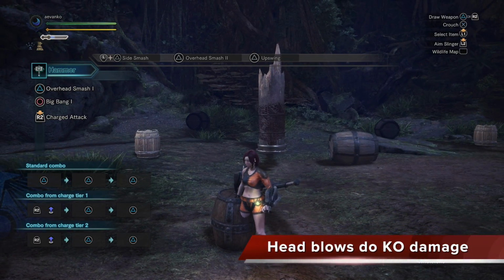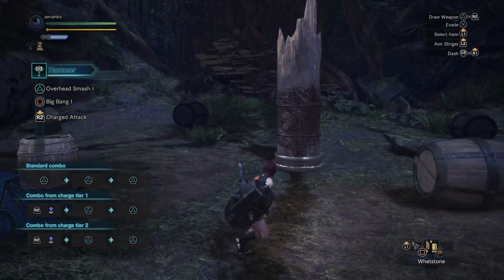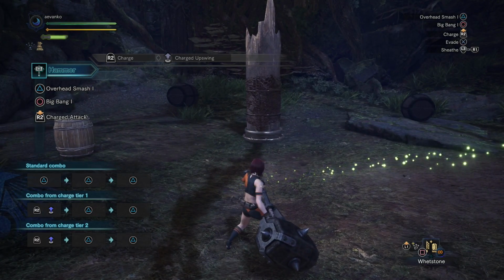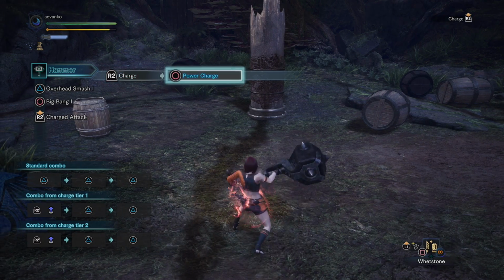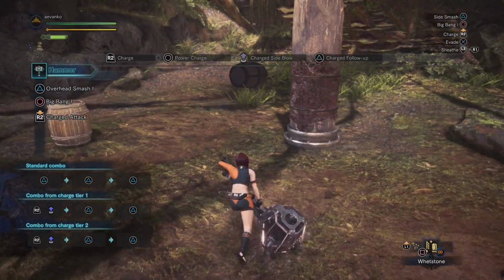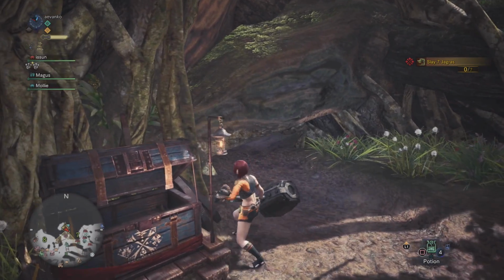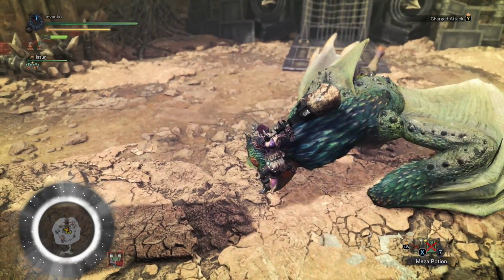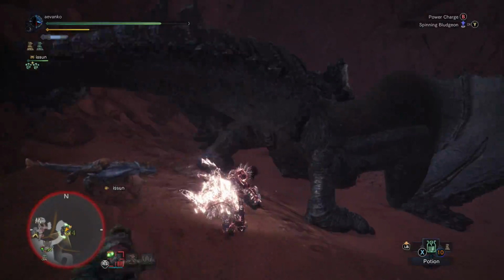Monster Hunter World: Hammer Tutorial